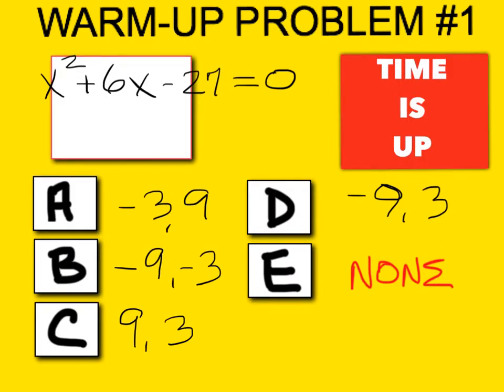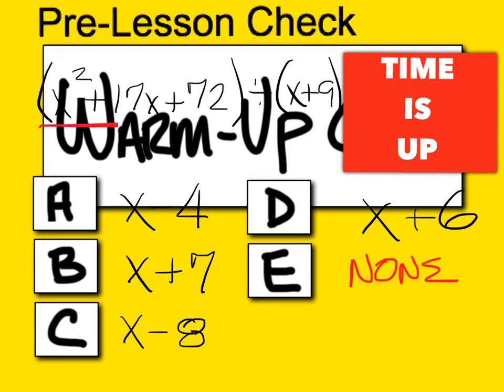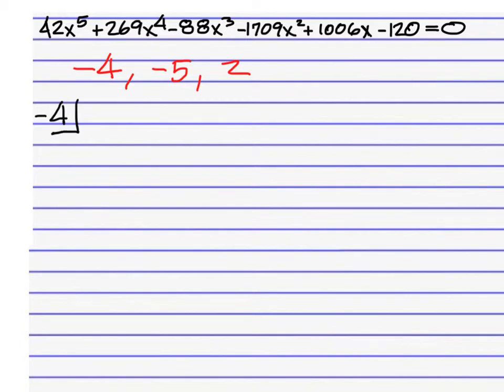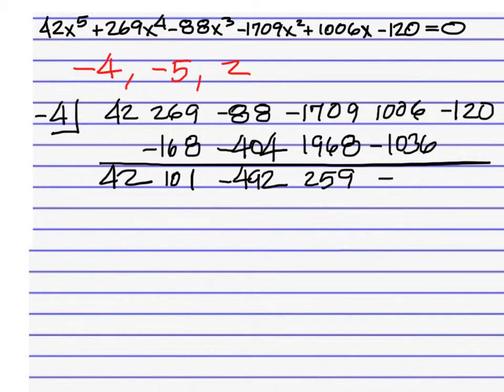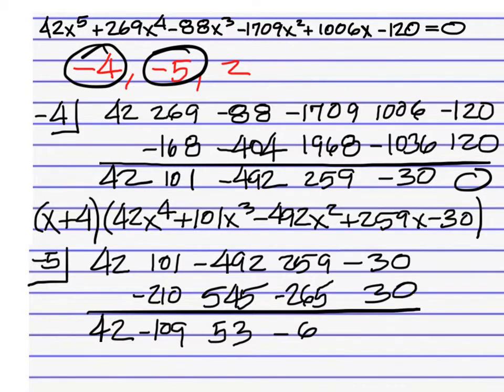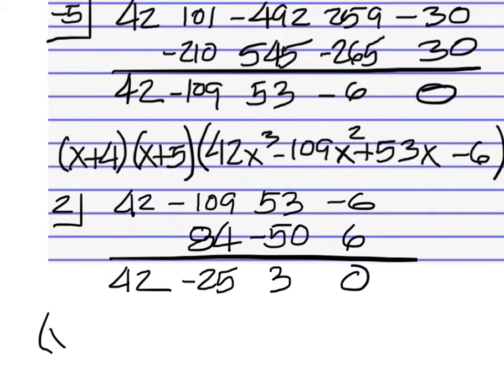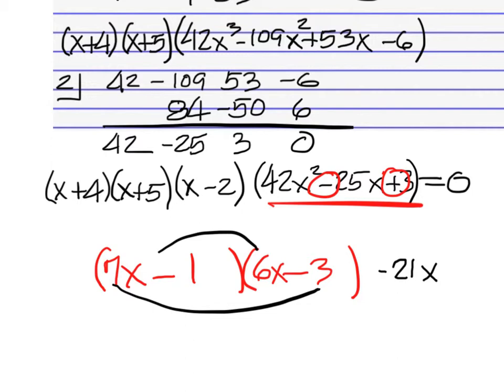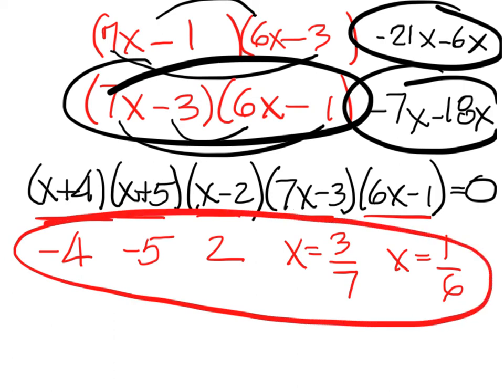10-21-14 Algebra 2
Solve a polynomial equation in the 5th degree